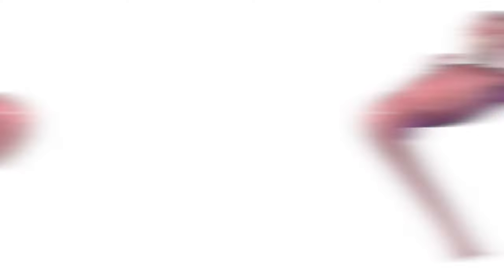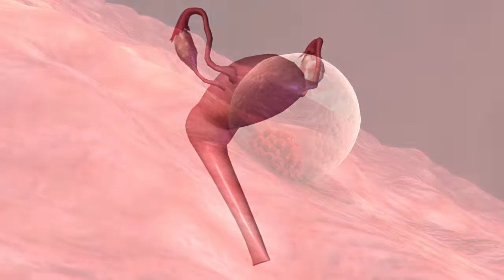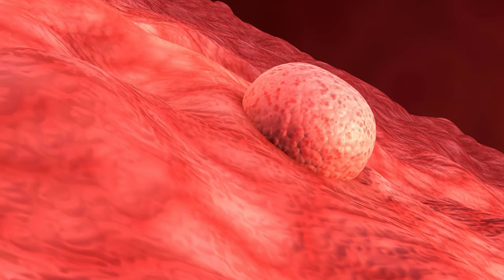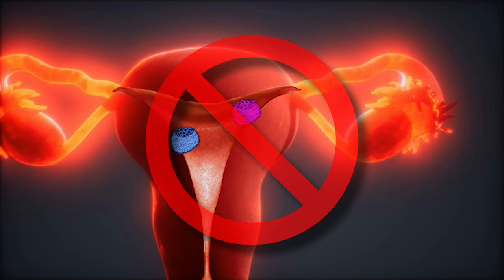Can you predict your baby's sex with The Ramzi Theory (placenta location)?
Can you accurately predict the sex of a fetus by looking at the position of the placenta in the uterus with ultrasound?  Dr Randy Morris MD-The BOARD CERTIFIED fertility expert explains:

Chapters
0:00 Introduction
0:15 Everything to know about placental location
0:50 Position of the uterus
1:10 How would the sex of the fetus determine where the placenta is located?
2:10 Three studies about fetal sex and placental location

Dr Randy Morris MD-The BOARD CERTIFIED fertility expert with weekly TTC tips on InfertilityTV

Infertility TV is your weekly source for the best medical information if you have
                                                          Infertility
                                               Recurrent miscarriage or
                                         are just trying to conceive (TTC).

InfertilityTV covers infertility testing, fertility treatments such as Clomid, Follistim and Crinone and fertility treatments like IUI and IVF (in vitro fertilization)

Qualifications:
Dr Morris is a practicing IVF and infertility expert who sees patients at IVF1 located in the Naperville Fertility Center in the USA. He is a fully licensed physician and board certified in Reproductive Endocrinology and Obstetrics and Gynecology

Increase your "Infertelligence"  ™

A new episode of Infertility TV is broadcast weekly every Thursday afternoon

IVF1 is an infertility diagnosis and treatment center located near Chicago, IL in the USA
IVF1 is a member of the international Pinnacle Fertility Network
Visit pinnaclefertility.com to find a world class center near you

Do you want to become a patient at IVF1?